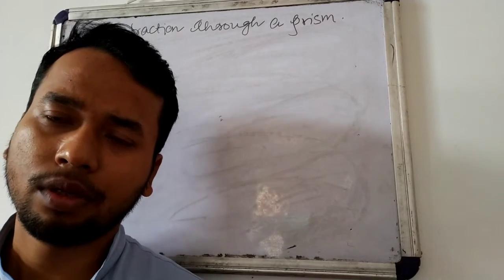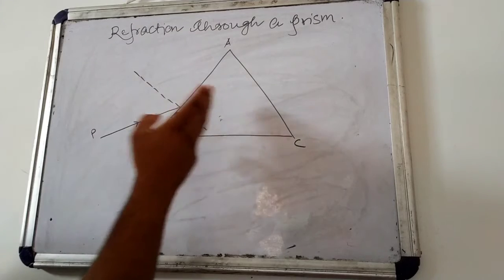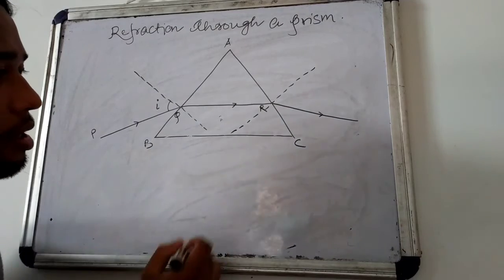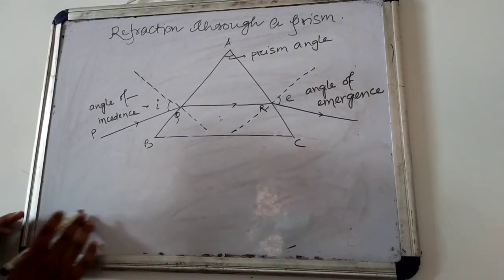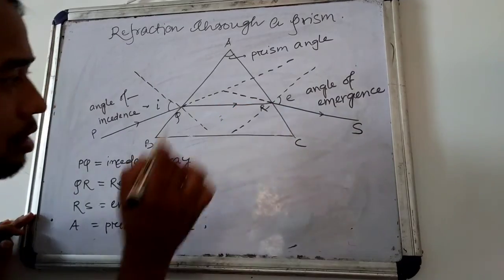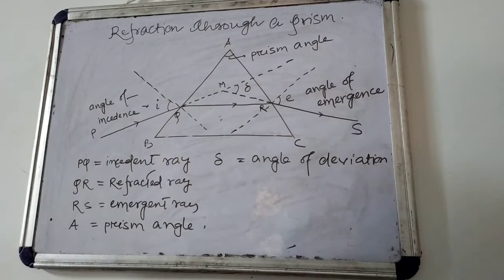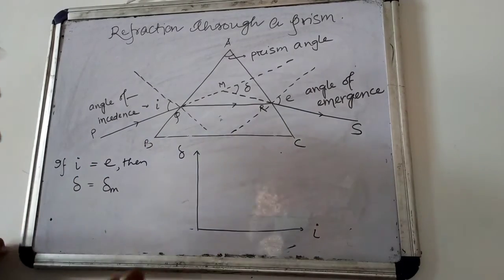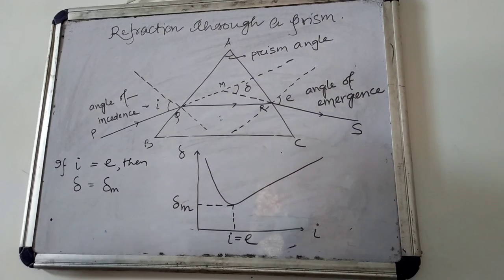Refraction through prism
Refraction through prism# angle of deviation# condition for minimum deviation